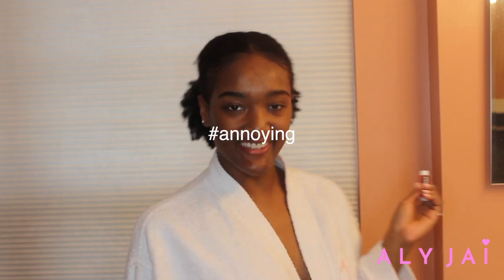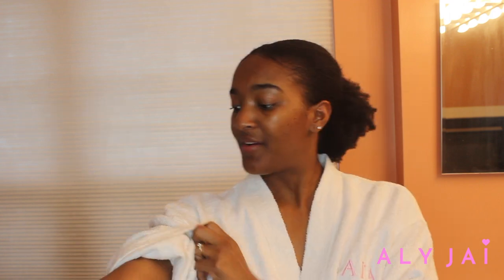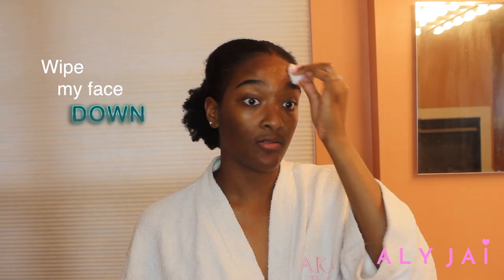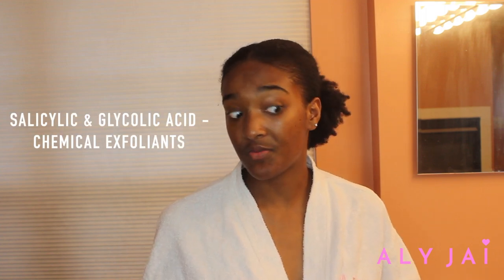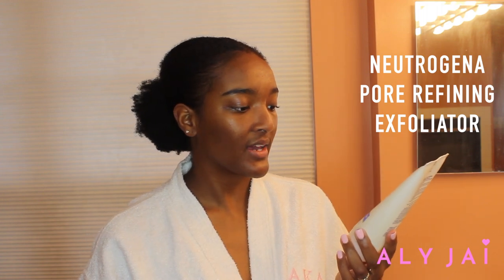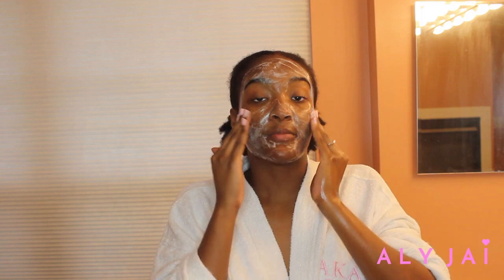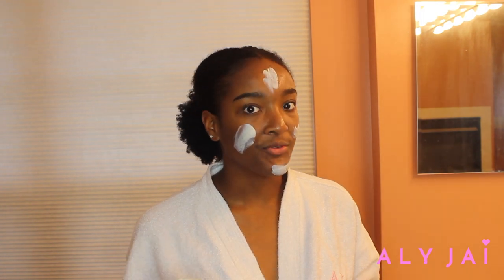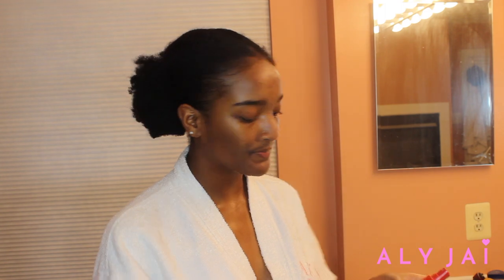My Nighttime Skincare Routine | Aly Jai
Hello Beauties! Today I am sharing my nighttime skin care routine - Vogue Style! I hope you enjoy. Comment any video suggestions below! Have a great week!